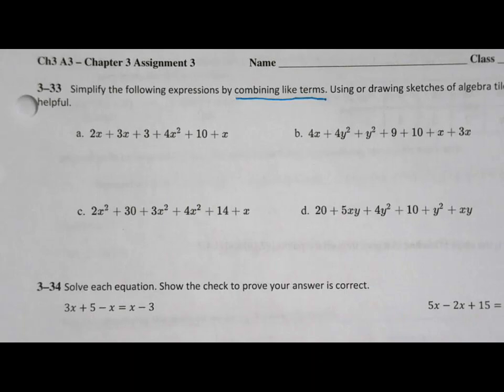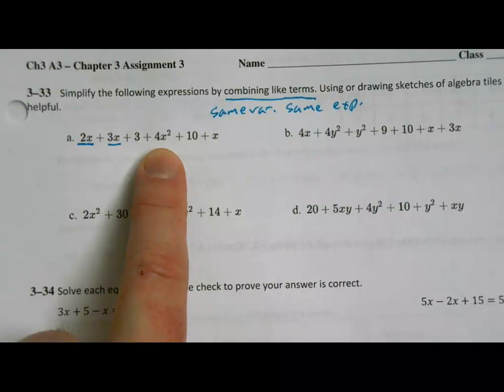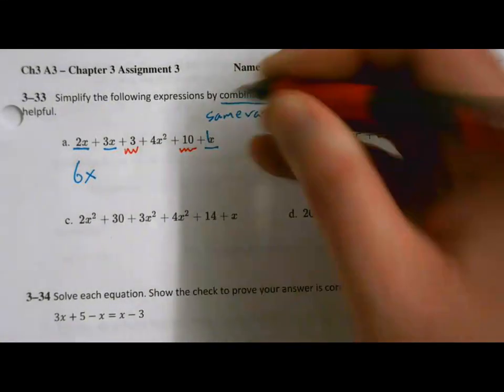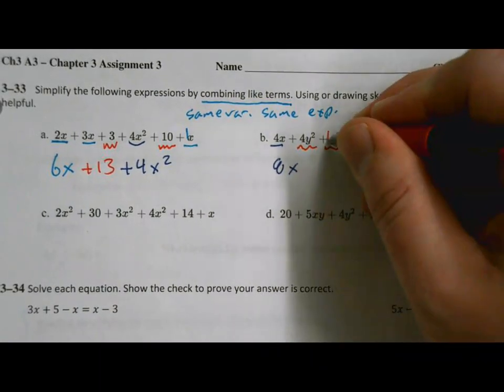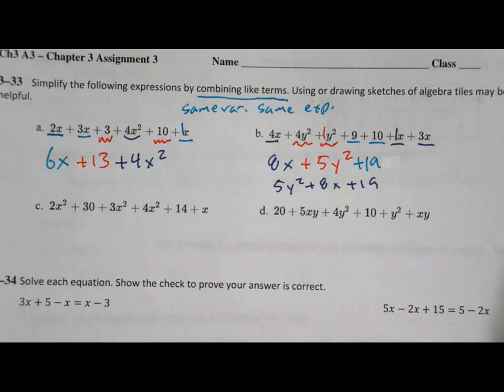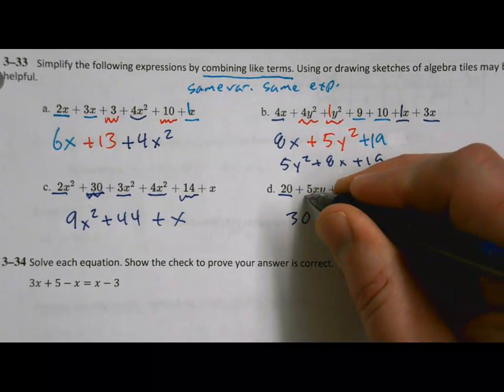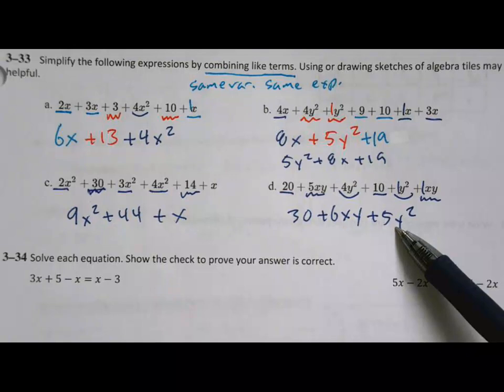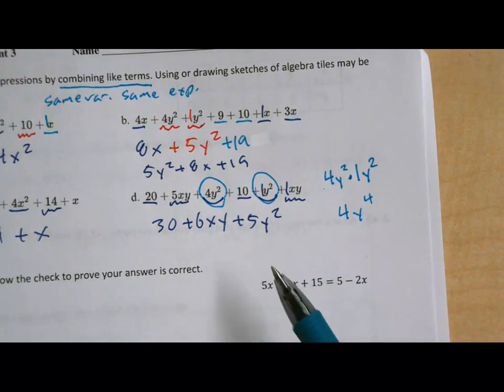Warm-Up: Combining Like Terms